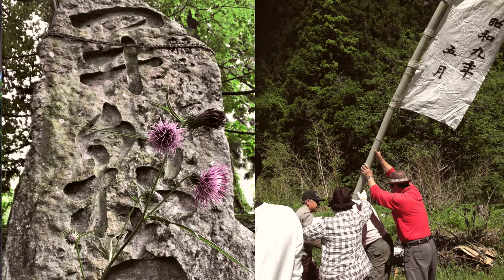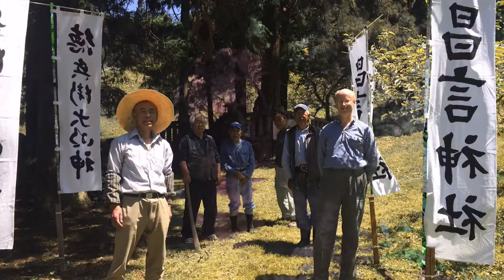Staying cool (210803)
Today's theme is staying cool. I thought I would like to bring the microprocessor platform that I introduced in my last video on a field trip to my favorite place in our town.

This is Masanobu Shrine in the mountains of our town. It commemorates somebody who over 150 years ago, when the Chikuma River was frequently overflowing its banks and destroying crops, marshaled people from the town to clear some new fields in the mountains. There are apple orchards, my favorite blueberry patch and many other wonderful places up here, but what brings me up here very frequently especially in the summer, is the temperature differential. I thought I would like to demonstrate this using the little microprocessor platform that I have jerry rigged together with electrical tape.

When I left the house, the temperature that I recorded, albeit in the car, before I started up the mountain was 39 degrees celsius (102 degrees Fahrenheit). Our house is at 380 meters in elevation and 15 minutes later I was at the spring starting to collect water and the temperature was showing 32 degrees celsius (90 degrees Fahrenheit), a differential of over 5 degrees celsius (10 degrees Fahrenheit) and an elevation change of about 450 meters or 1,500 feet.

Later on in my hike, the thermometer got more acclimated to the temperatures and showed a cool 23 degrees celsius (76 degrees Fahrenheit).

This place is offers natural air conditioning and incredible hikes and forest bathing opportunities. It's where we collect the water to make our coffee, so it's a very special place to me and I'm glad to be able to bring you up here.

I hope that you will continue to follow along in the exploits of my little crude microprocessor platform and look forward as always to hearing what you have to say your ideas.